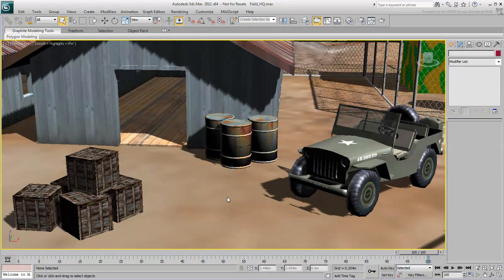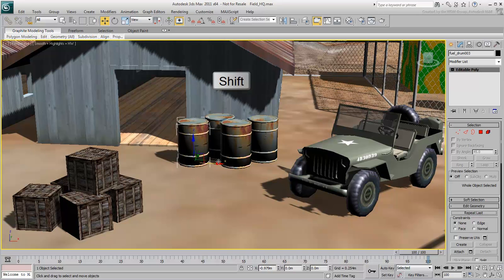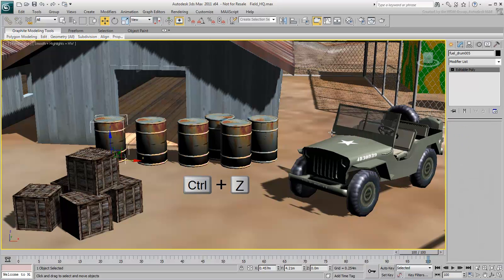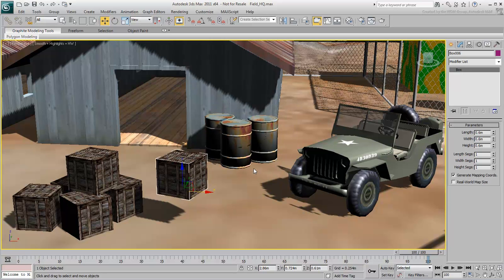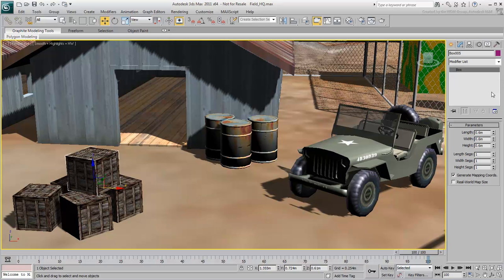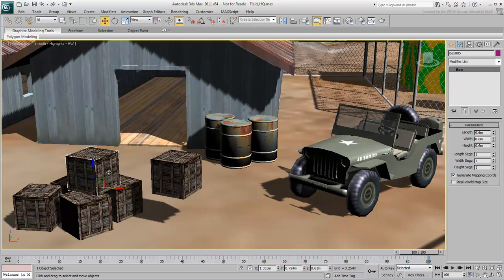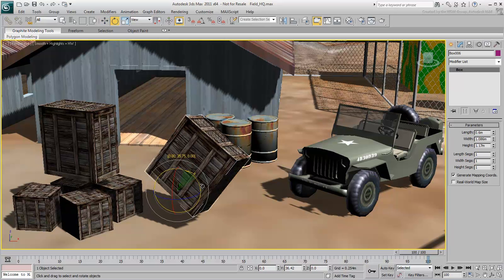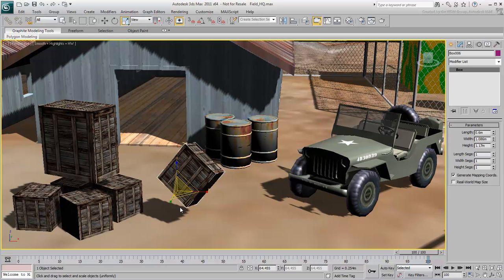3ds Max - Duplicating and Cloning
This movie shows how to create copies and instances of objects.

Level: Beginner
Recorded in: 3ds Max 2011